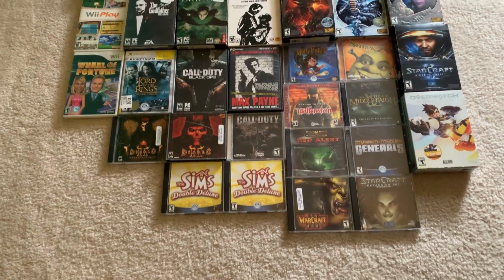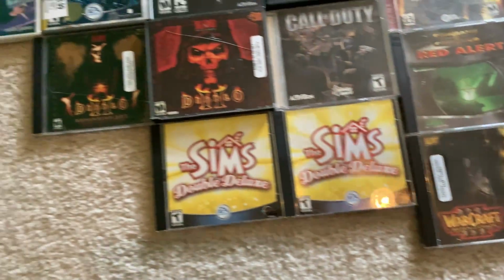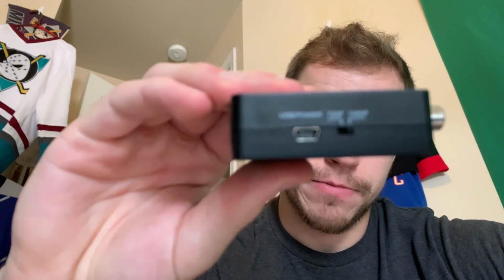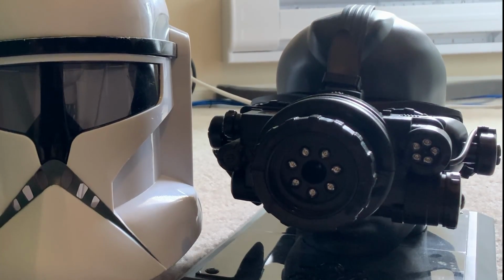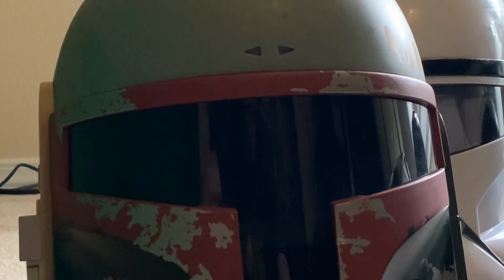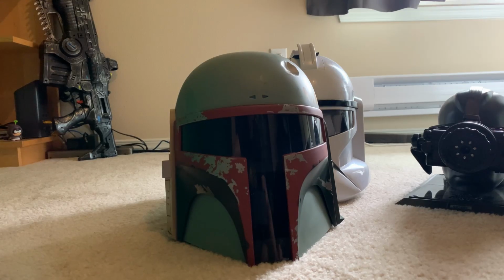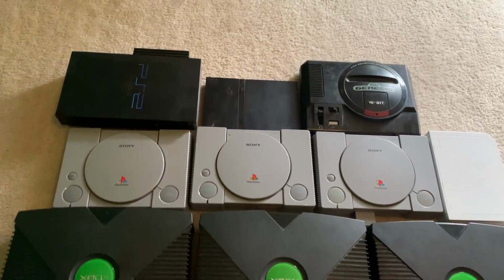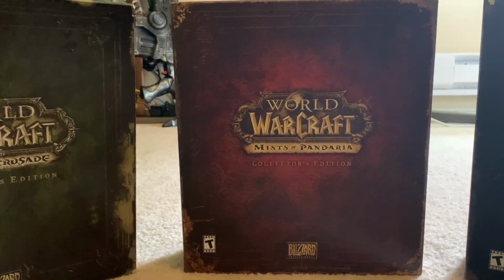You WON'T BELIEVE What I Found Thrifting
You won't believe what I found thrifting over the last couple of years. Check it out in this video. Also, shameless clickbait.

► Artist Attribution
Track Name: "Near The Horizon"
Published by: Chill Out Records